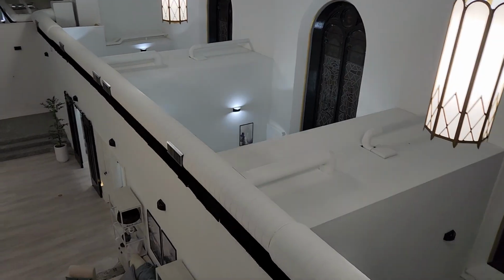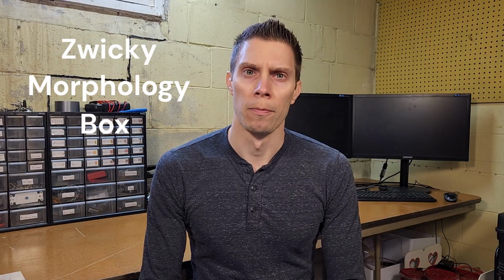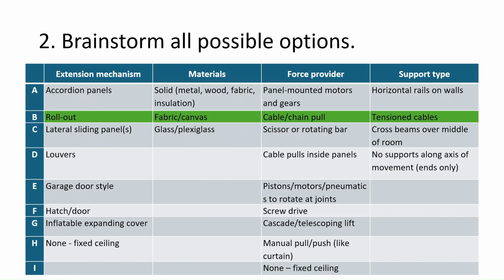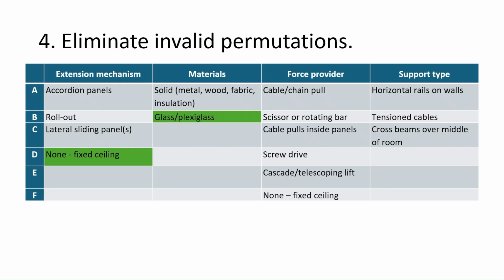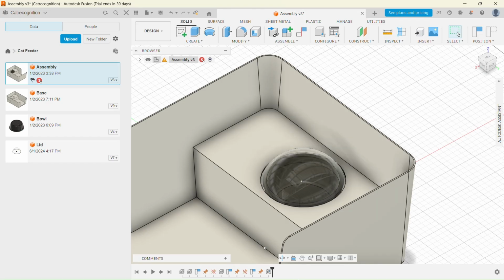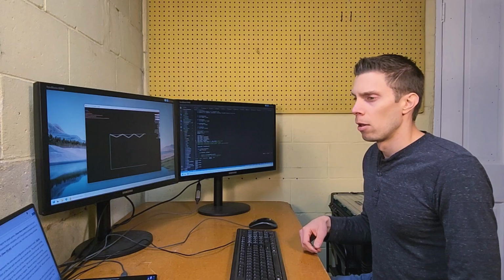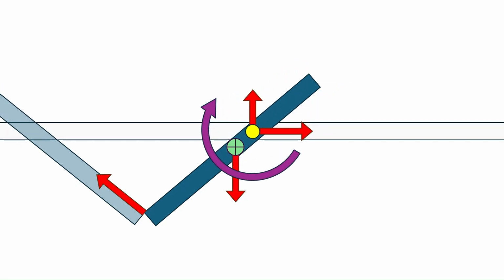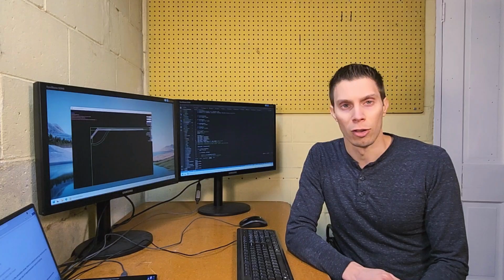Design & Simulation (Building RETRACTABLE Ceilings for a Church House Part 3)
"Zwicky Boxes, Free Body Diagrams, and Simulations, Oh My!"  This video goes over the strategies for how I got from zero to a workable design idea for the Church House ceilings.